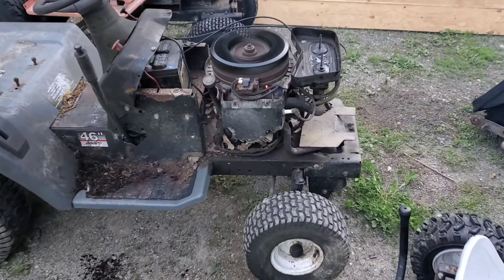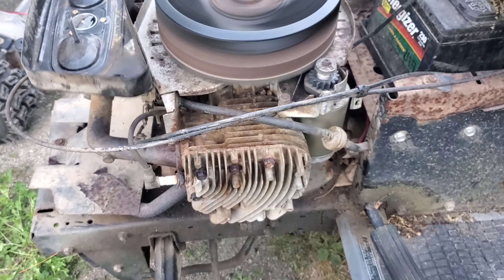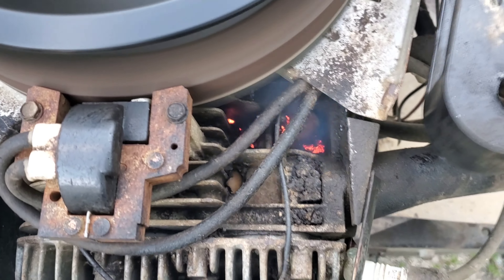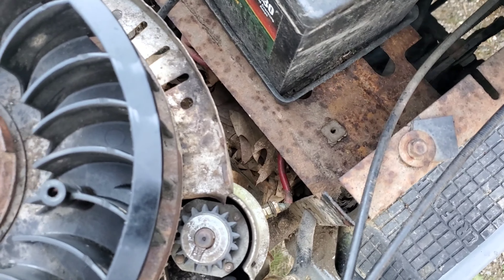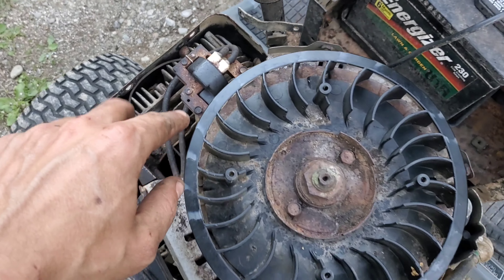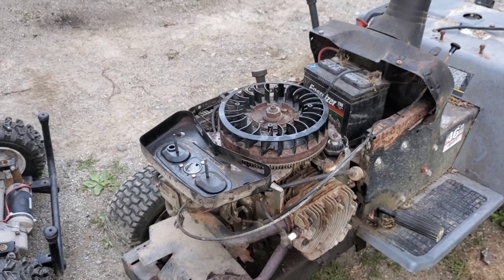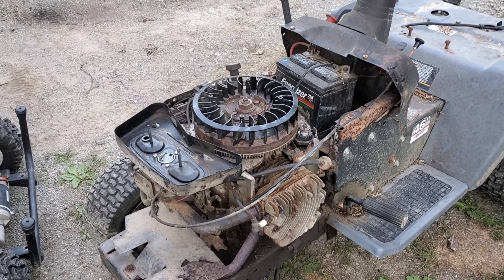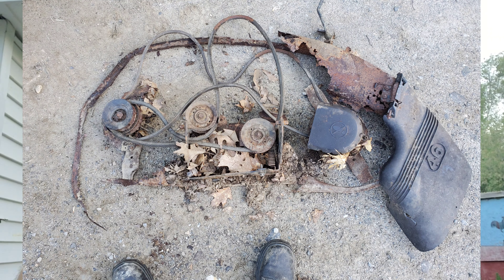Mouse Nest Fire